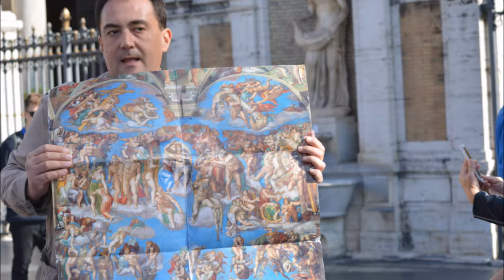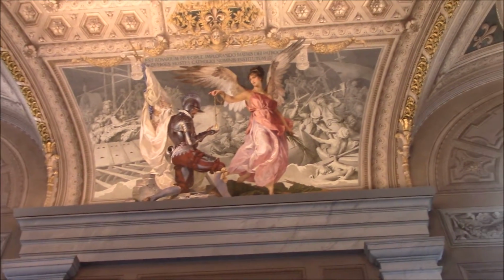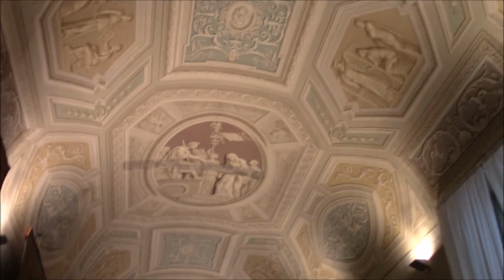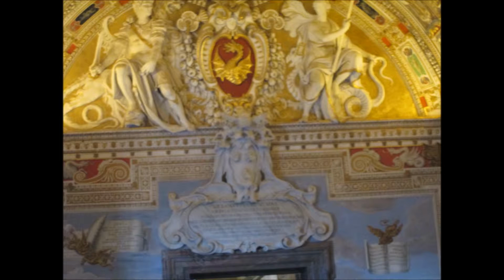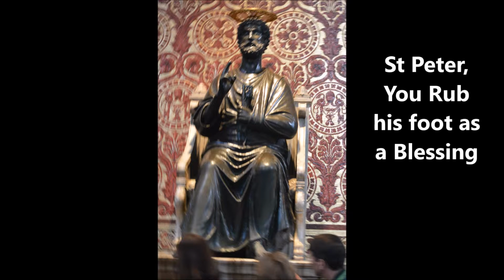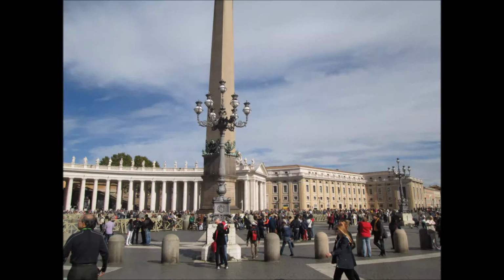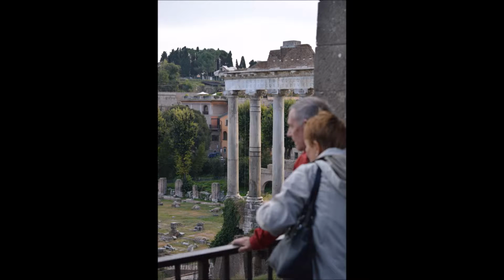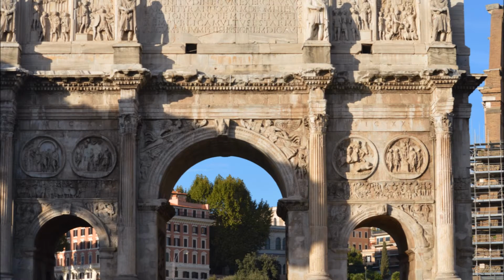Carol's trip to Rome